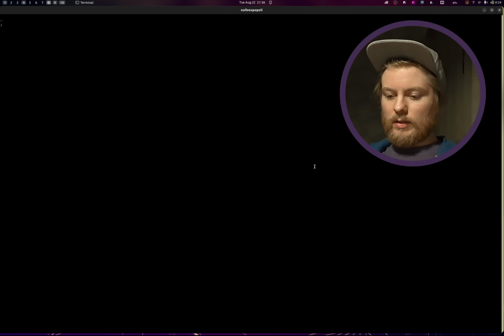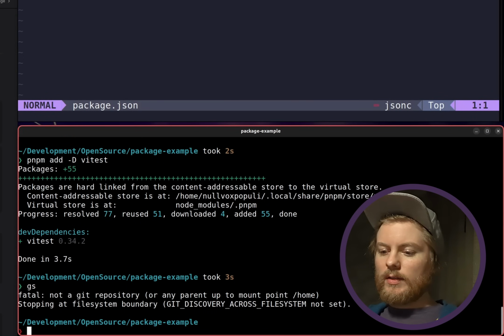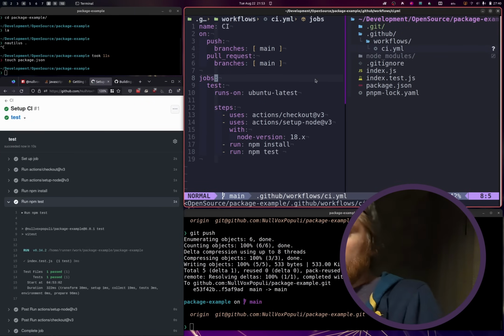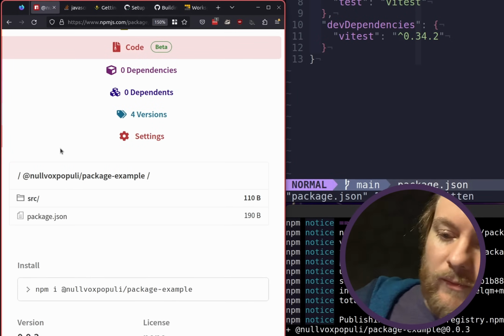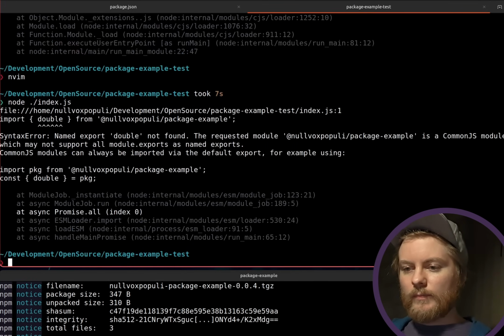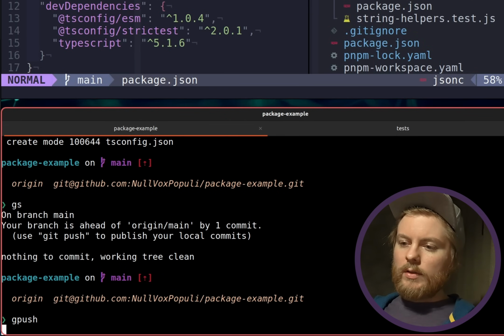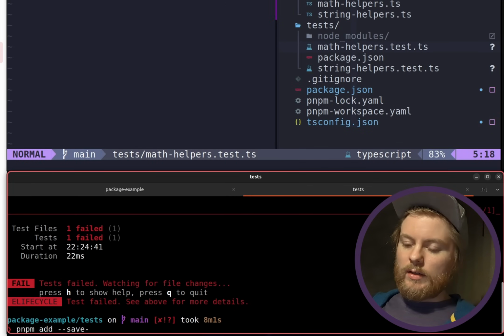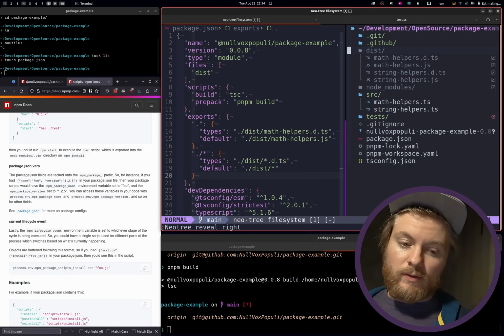How to publish to npm: the fundamentals. part 1.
This is a high-level overview of publishing your first package to npm, what you need to know, and possible problems you could run in to along the way.

Throughout this video, we'll publish a javascript package, change how it's implemented, and convert it to  typescript.

There is a lot more to publishing, so in a later video, we'll cover:
- using rollup (and babel / swc / etc)
- using turbo
- adding support for components in your favorite frontend javascript framework

It's important to know the *long way* to know how to do something so that you can feel comfortable using the shortcuts (starter / template projects, etc) -- at least until the abstractions stop being leaky.

I got a little lazy with editing towards the end. This video was way too long for me 🙃